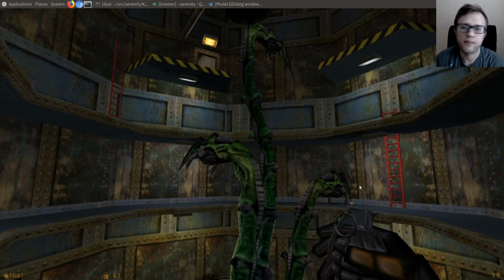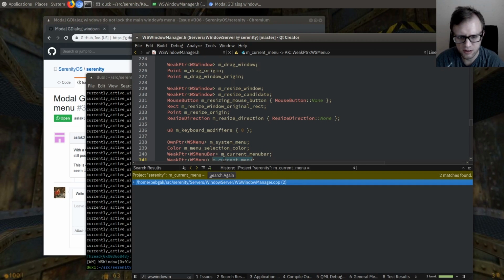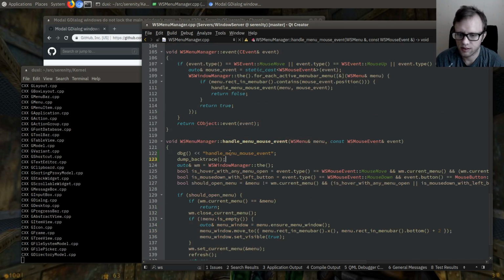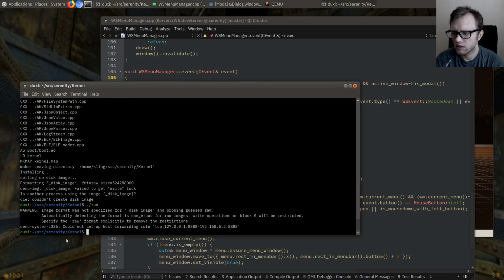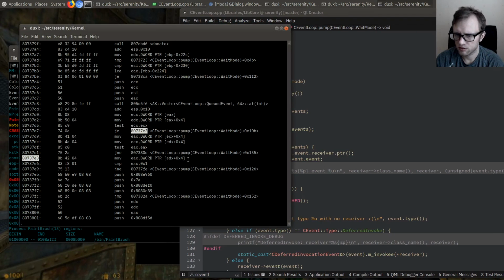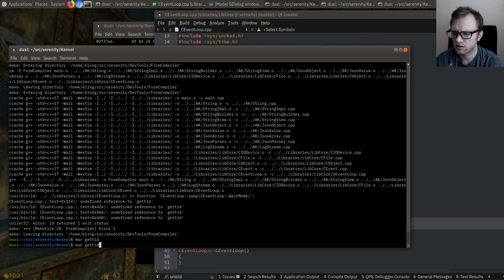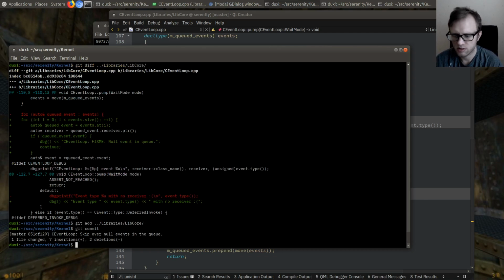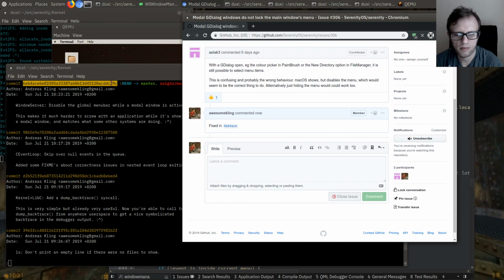OS hacking: Disable the menu for modal windows